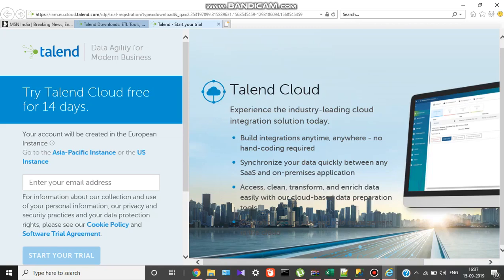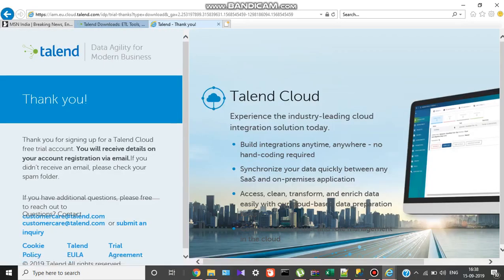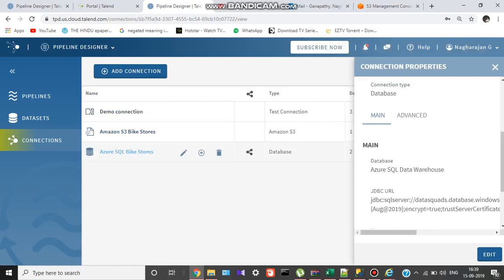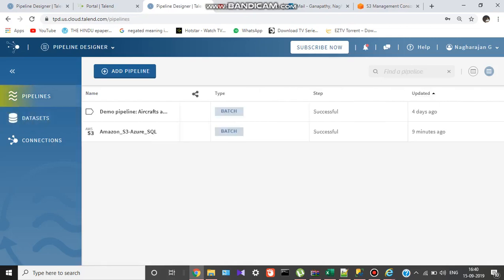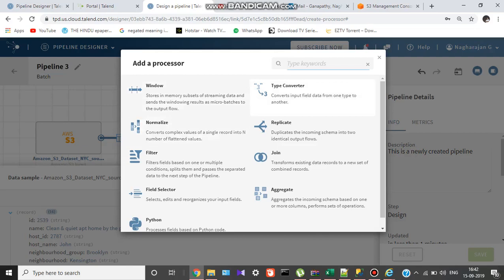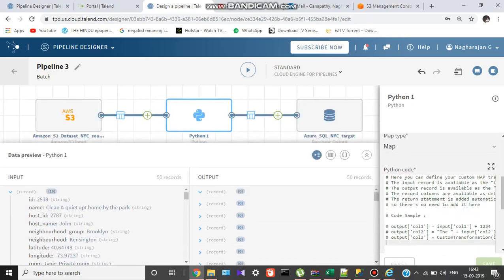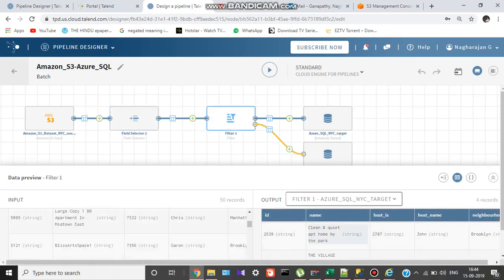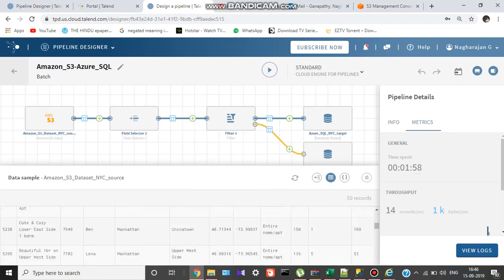Talend pipeline designer demo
In this video, we give you a demo on how to sign up talend pipeline designer and how to create a basic pipeline workflow using talend pipeline designer.